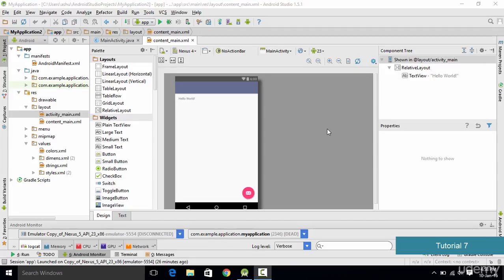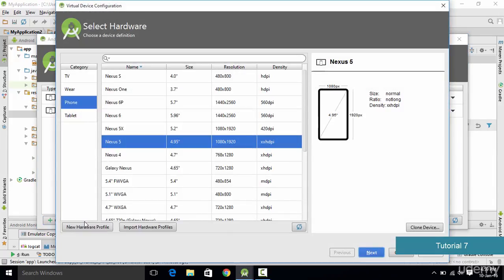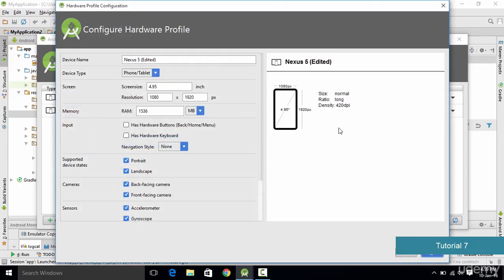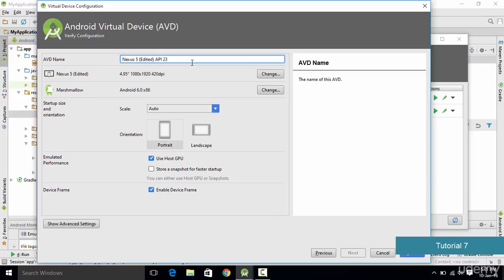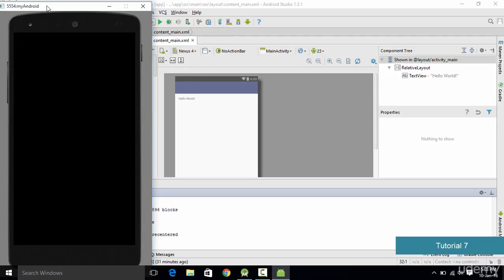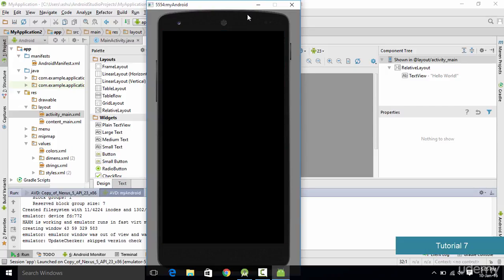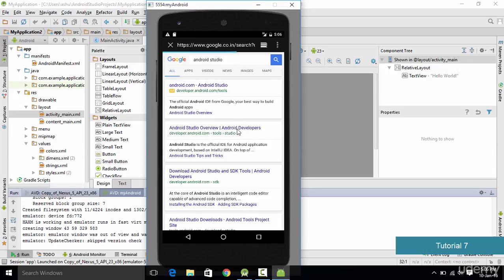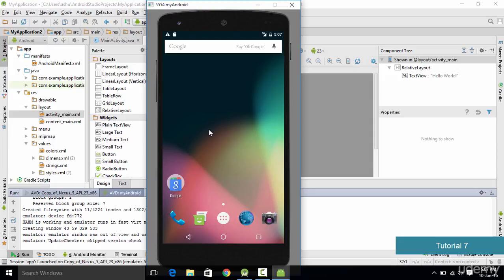How To Create An Android Virtual Device